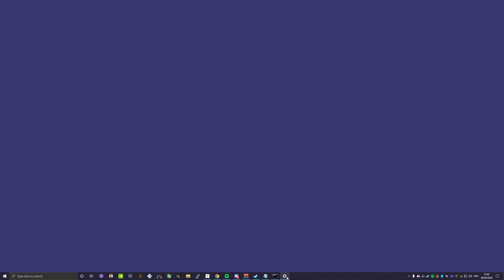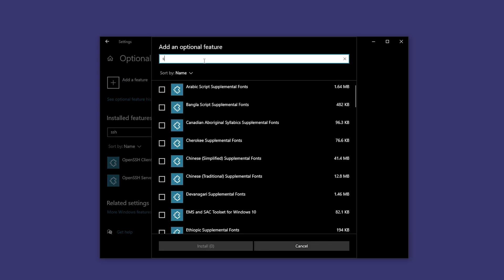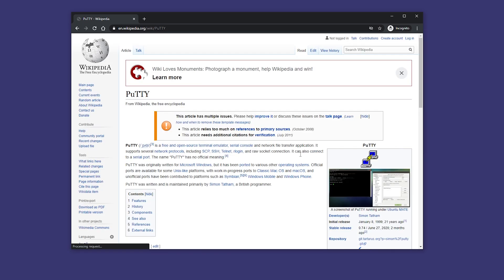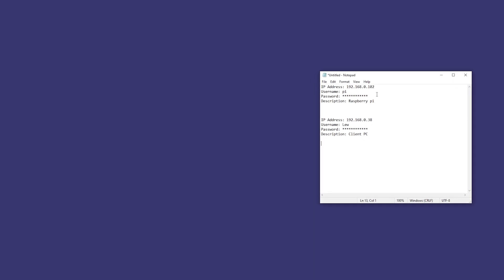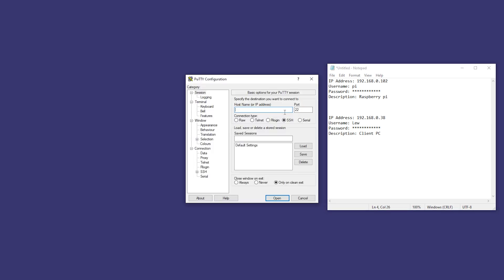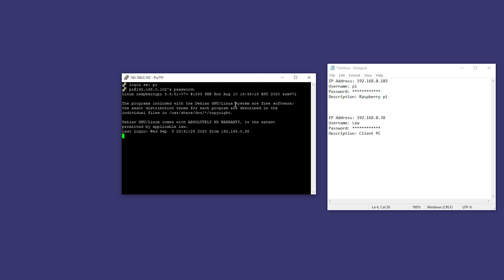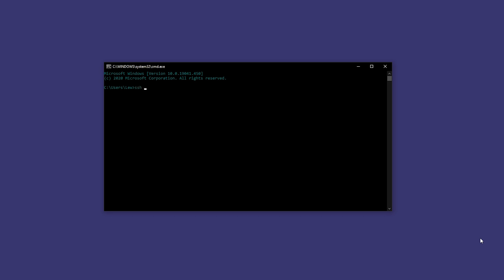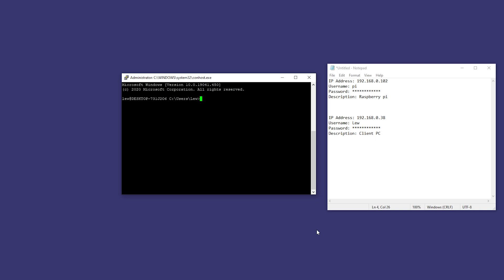How to connect to an SSH server (PuTTY & CMD)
A quick guide on how to connect to an SSH server via PuTTY or the CMD prompt built into Windows by default.